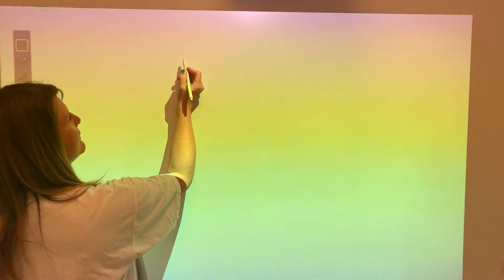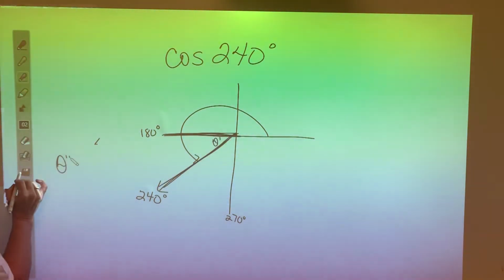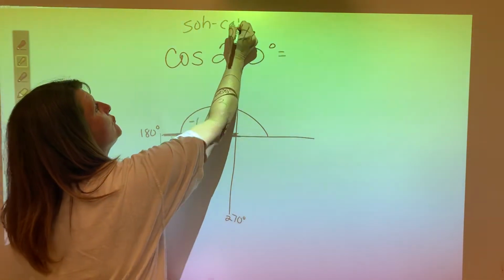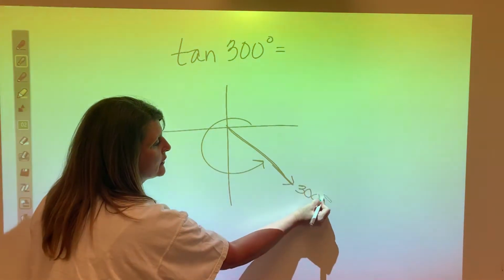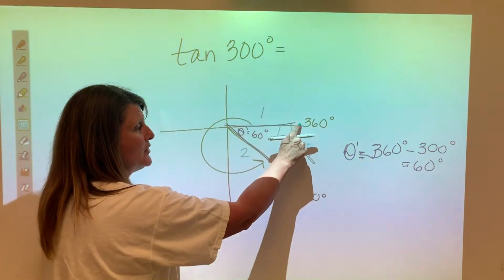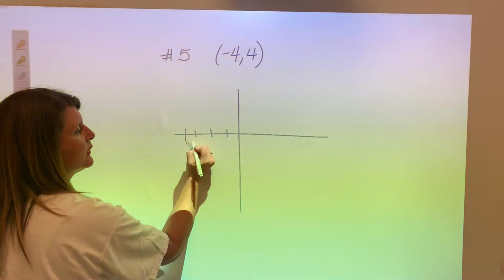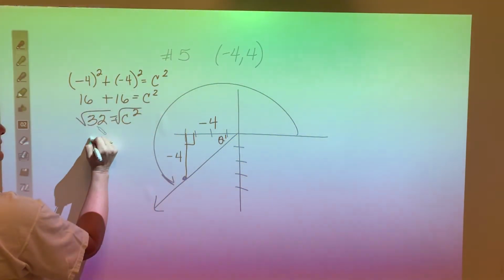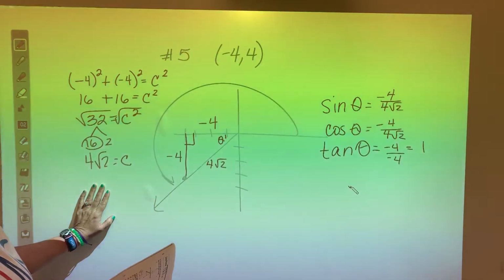13.3 part 2 video